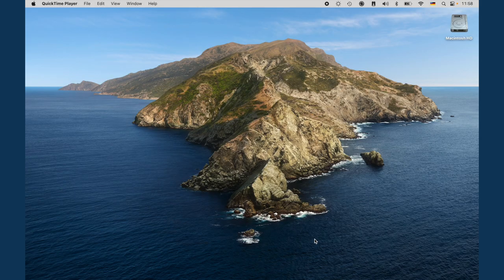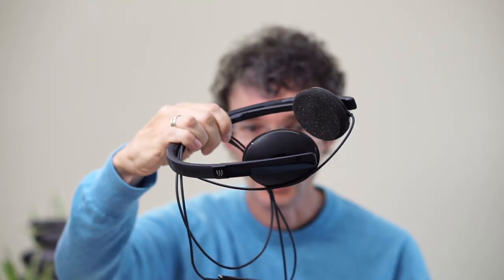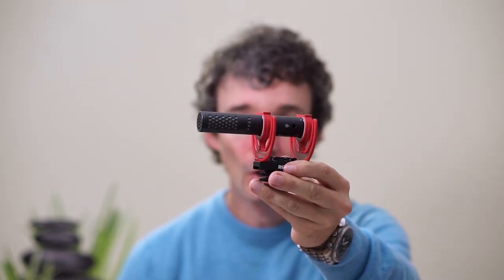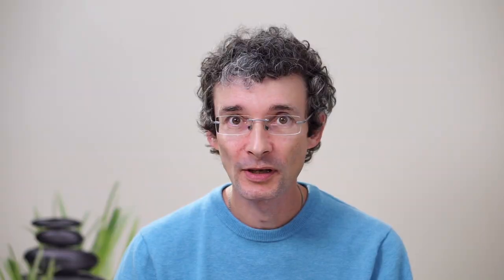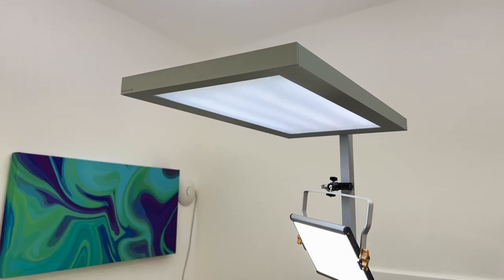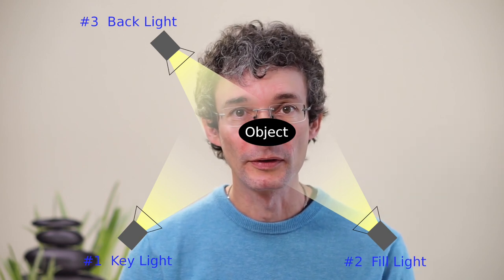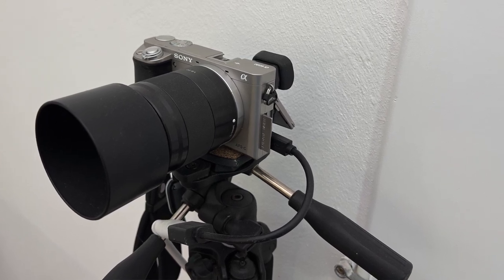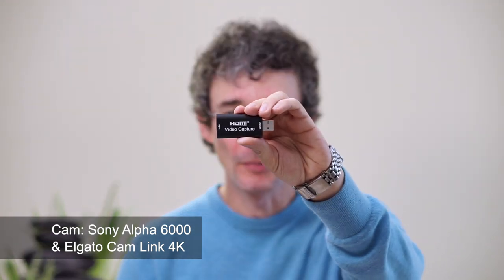How to look and sound great in video conferences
Are you tired of poor audio and video quality in your video conferences?
In this video, I'll show you how to improve your video conference setup to look and sound more professional. From selecting the right microphone to positioning it correctly, I'll share my top tips for making sure you're heard loud and clear in your next video call. Whether you're using a laptop, webcam, or external microphone, I've got you covered.
Don't let poor audio and video quality hold you back - watch this video and start impressing your coworkers and clients today!

This guide will give you answers to these questions:
* What is the best microphone for video conferences?
* Is a dynamic or condenser microphone better?
* Should you use bluetooth for video conferences?
* How do you lighten up yourself best for video conferencing?
* What is three point lighting?
* What is the best position for your camera?
* What is the best camera for video conferencing?
* How to use your mobile phone as webcam?
* How to check you current video and sound quality?

--- Gear ---
The following list contains gear I bought myself and used daily in thousands of online meetings (except for the Rode microphone which is my backup):
Rode Videomic GO II shotgun microphone
Presonus Eris E3.5 studio monitors
Sony Alpha 6000 mirrorless camera
Sony SEL-50F18 portrait lens
Sony Sony ACPW20 AC power supply
Elgato Cam Link 4K
Neewer Dimmable Bi-Color LED Video Light

0:00 - Trailer
1:18 - Intro
2:23 - Microphones
6:32 - Speakers
8:34 - Lighting
11:42 - Camera position
13:26 - Cameras
18:57 - Summary